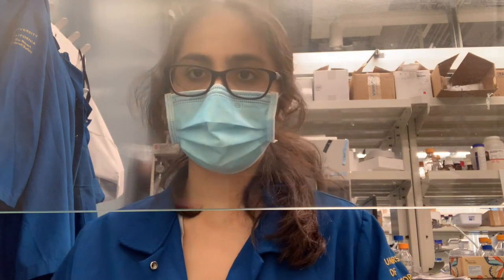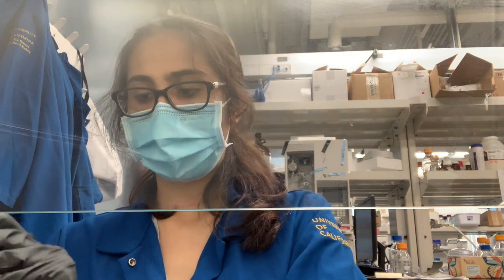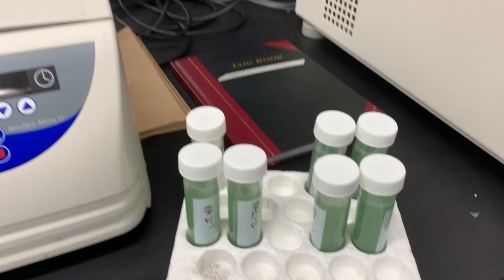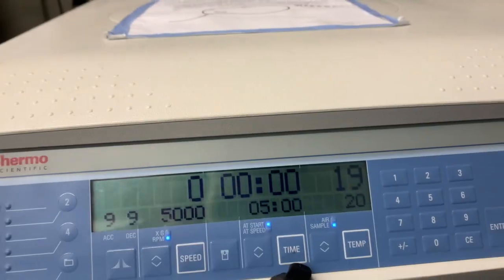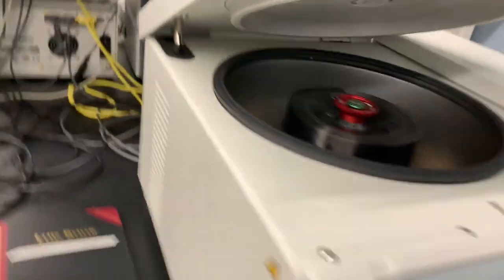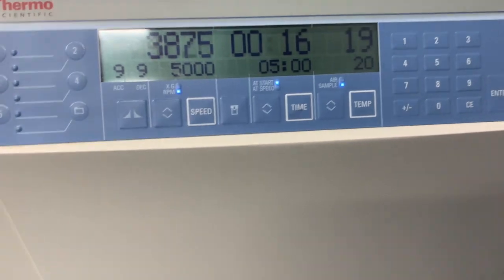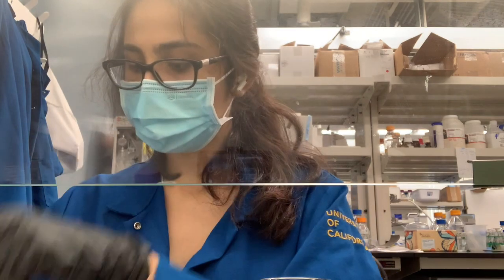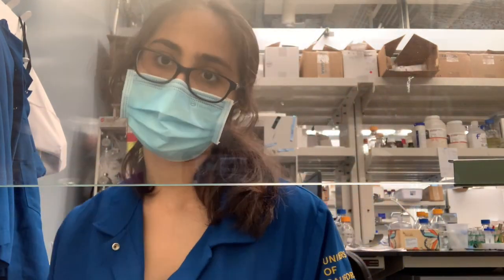How to Prepare Cell Lysate (P1)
This video is about How to Prepare Cell Lysate (P1)